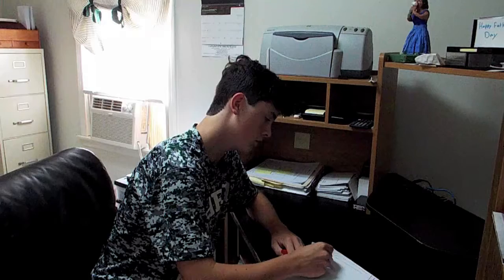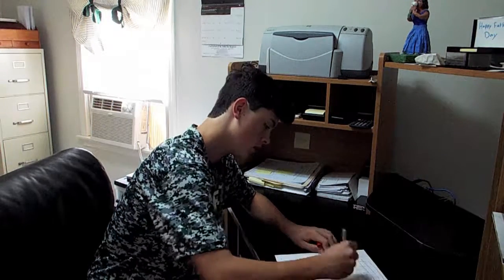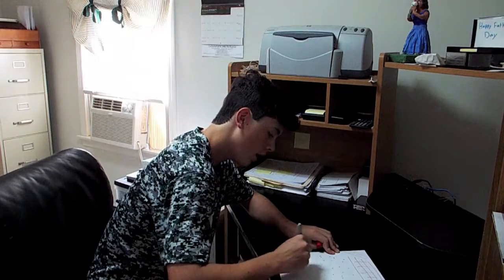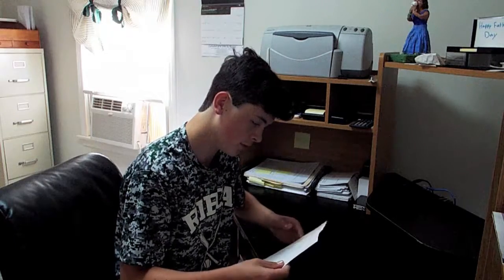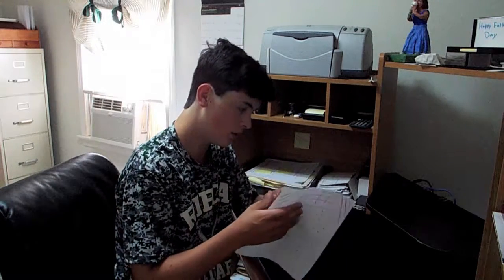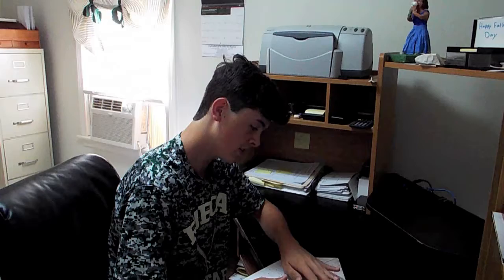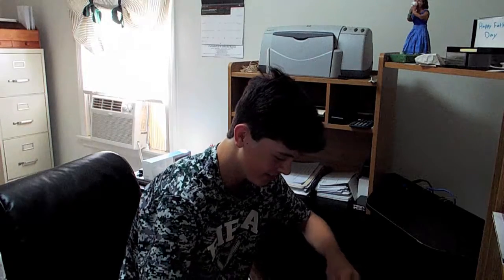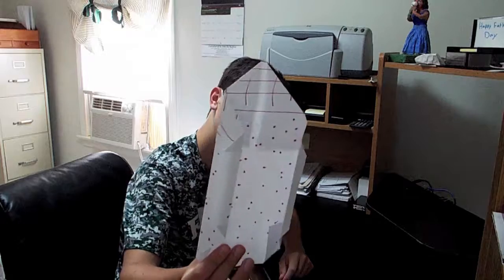Watch The Best Paper Airplane Flight Ever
In this video, I make (and decorate) one of the best airplanes to roam the sky. Grab your popcorn for this one folks.
If you want to keep up outside of YouTube here are my other social media accounts:
Periscope: George Connelly